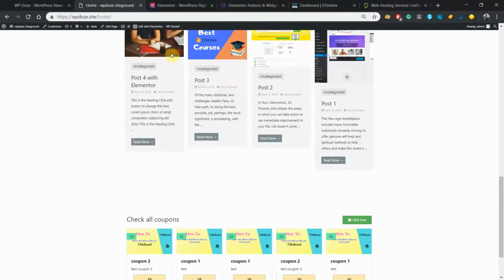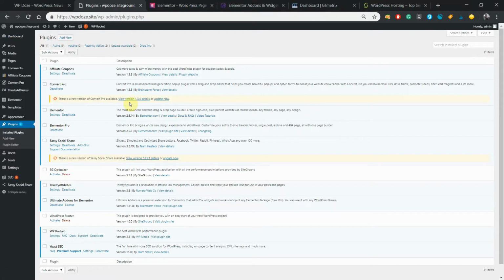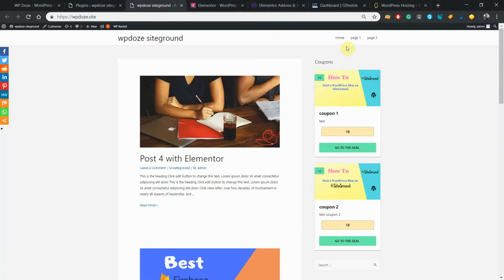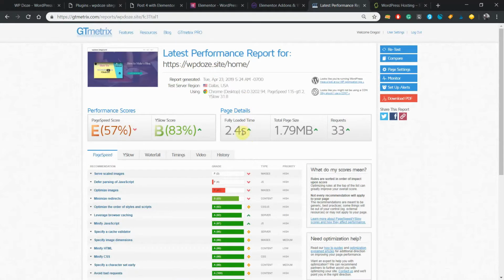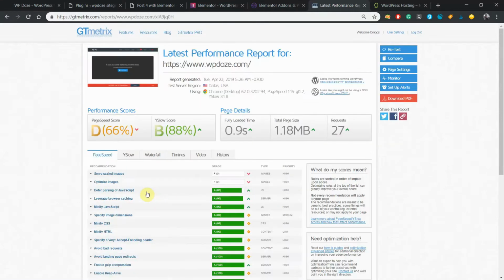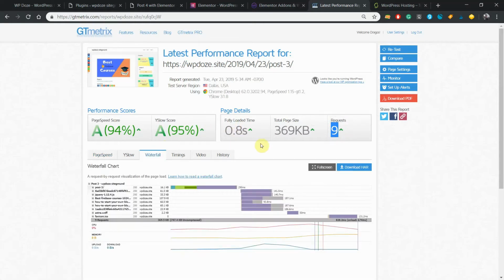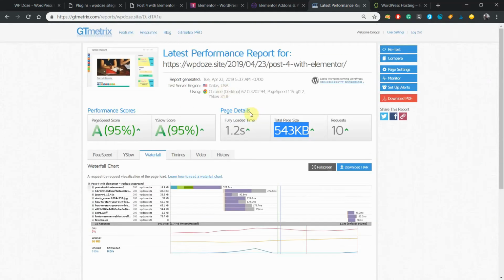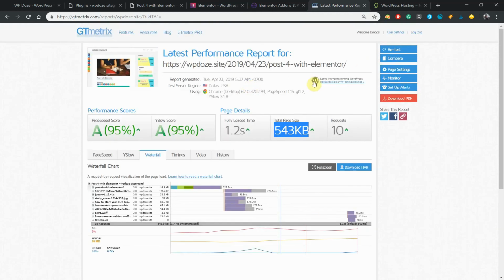Elementor Performance Tests VS Normal Theme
Check out this post with some Elementor performance tests to see how much extra loading time it is adding on your site.

In the video, you will see how much time will take for a site using elemetor to load in comparison with a site that has only a theme.